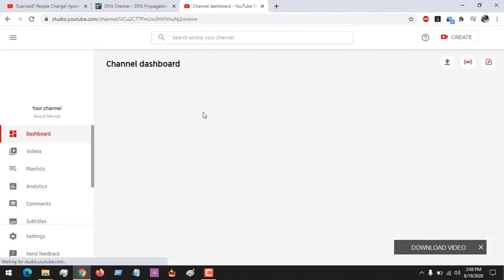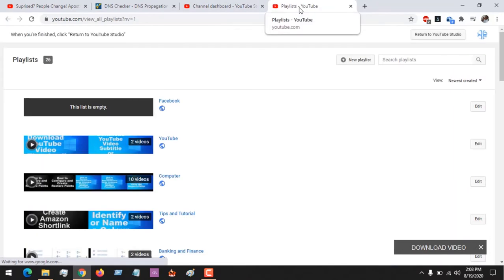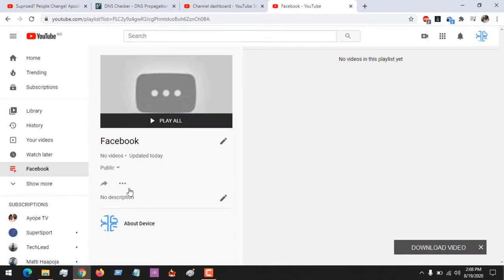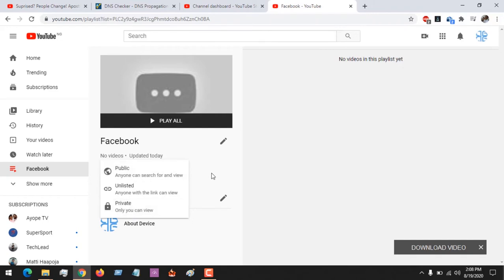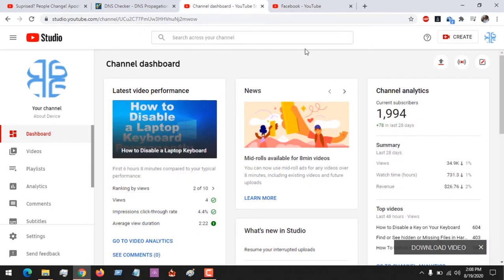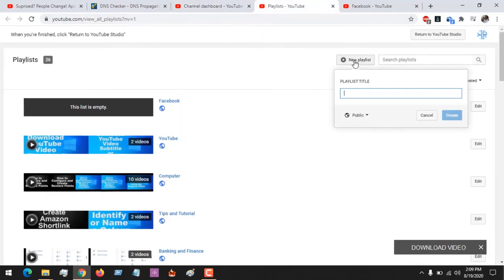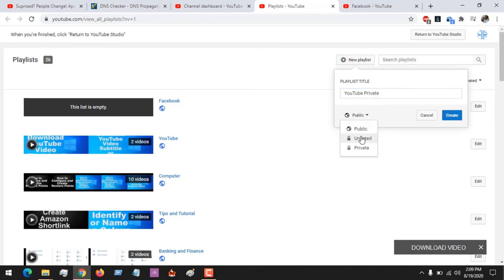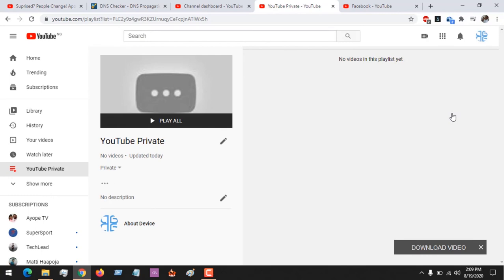How to Create Private Playlist and Unlisted Playlist on YouTube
Make Your YouTube Playlist private.
Create Private or Unlisted Playlist on YouTube 2020

How to Create Private Playlist and Unlisted Playlist on YouTube 2020 on Windows 10, Windows 8, Windows 7, Android, iOS, iPad, iPhone, Google Chrome, Mozilla Firefox, Opera, Safari, UC Browser, Vivaldi, Smartphone